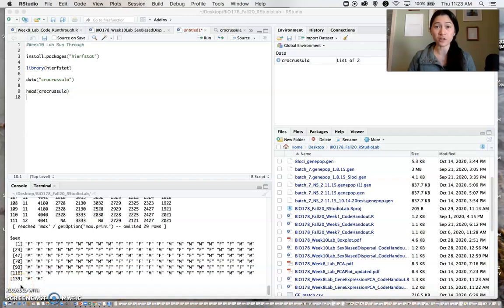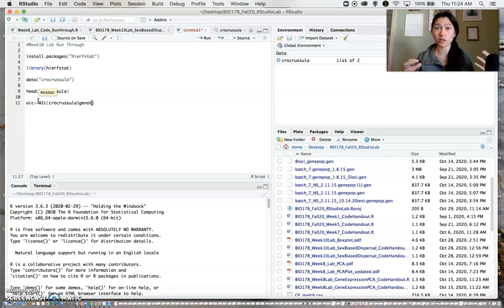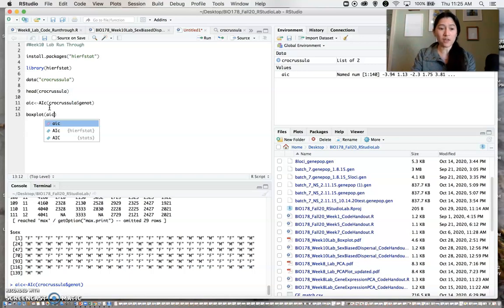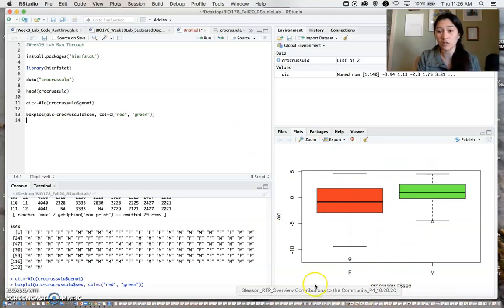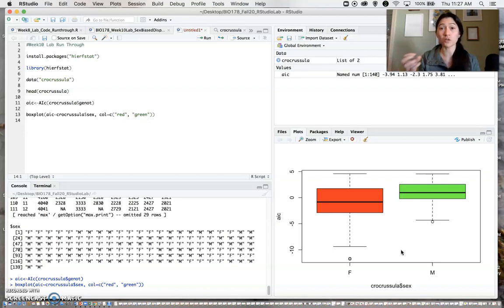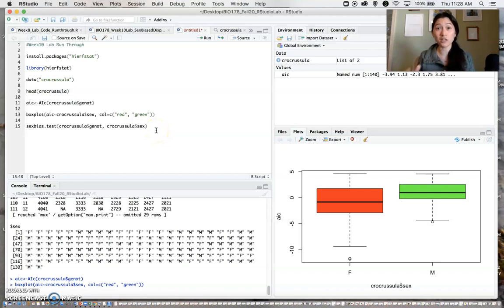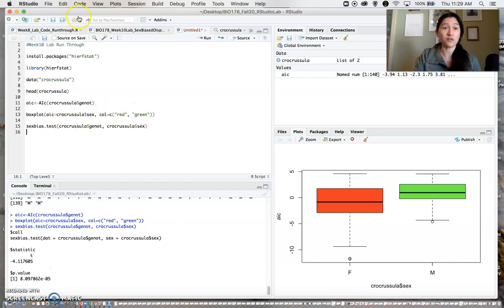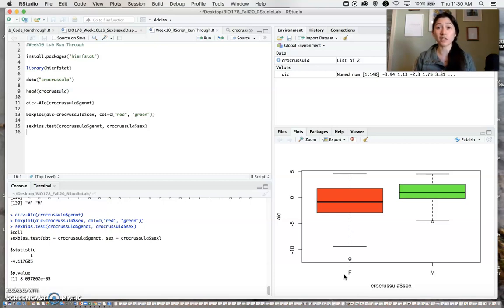BIO178 Week10 Lab Boxplot SexBiasTest